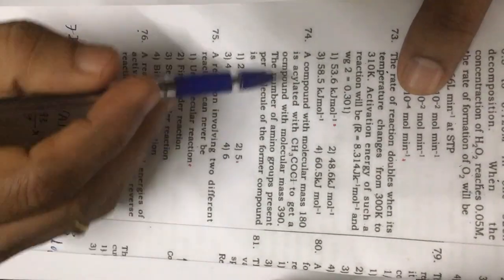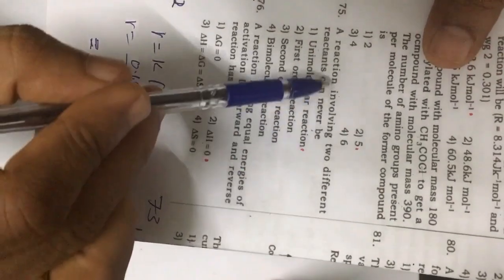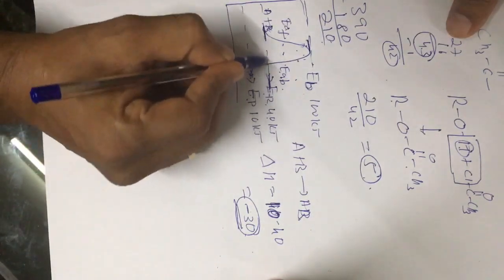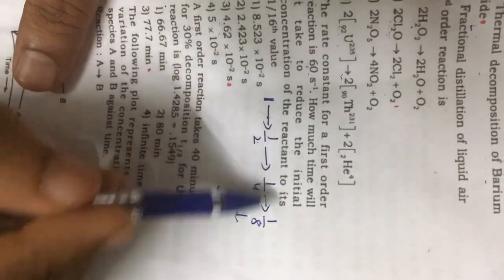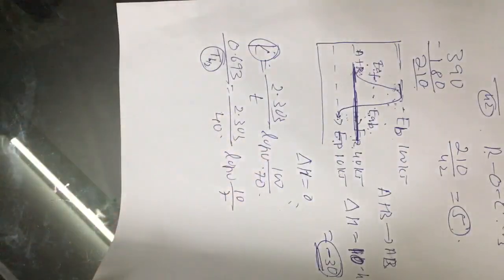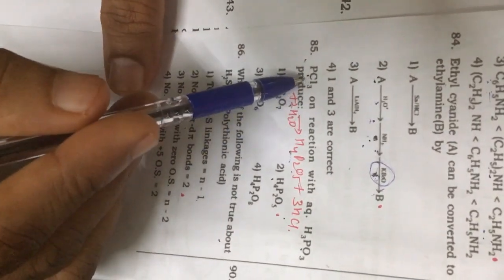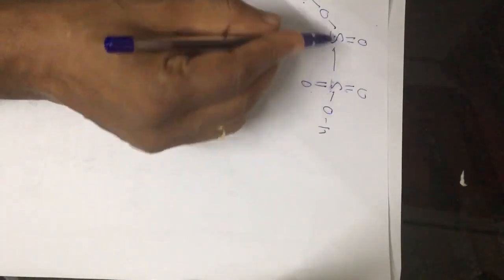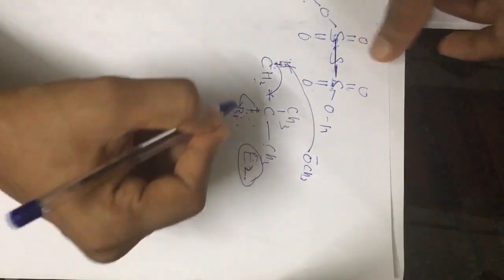Repeaters Part Exam 11 Chemistry DC3